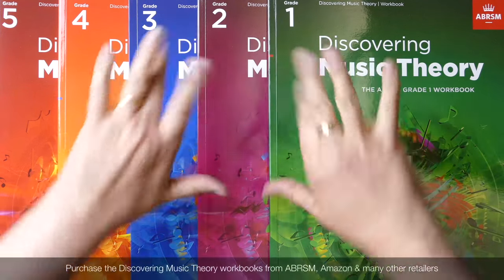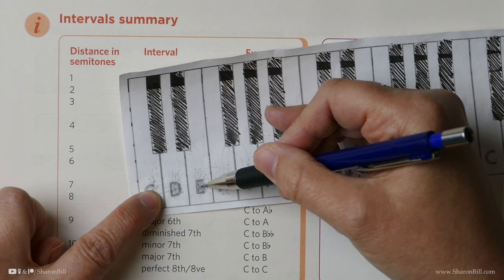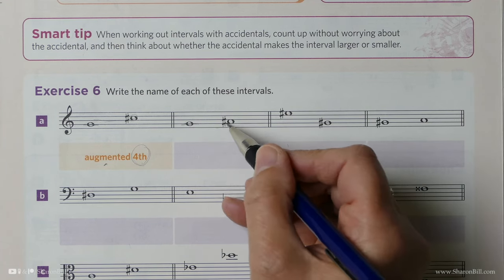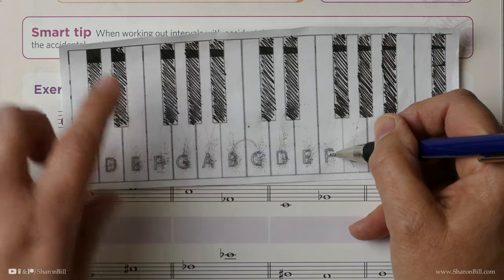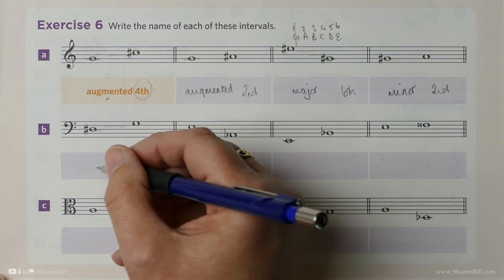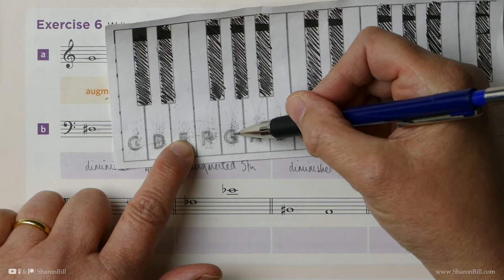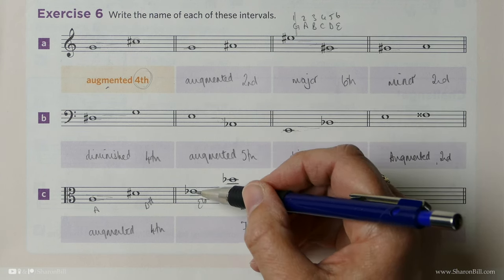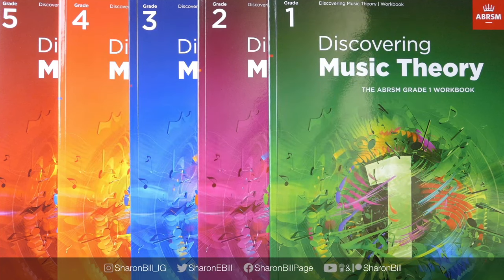ABRSM Discovering Music Theory Grade 4 Intervals Page 44 with Sharon Bill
Welcome to my Music Theory Tutorials. In this Grade 4 ABRSM Discovering Music Theory lesson I will continue to guide you through the sixth chapter of ABRSM Music Theory in Practice Grade 4 which looks at intervals of a minor second, and augmented and diminished intervals.